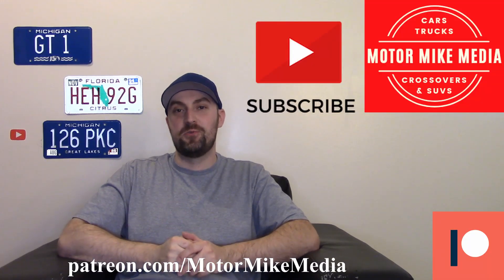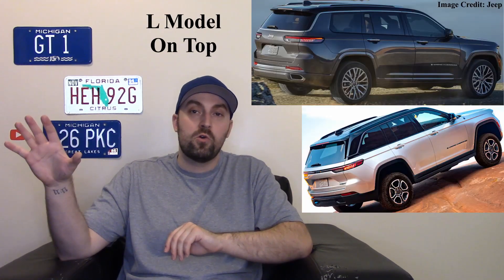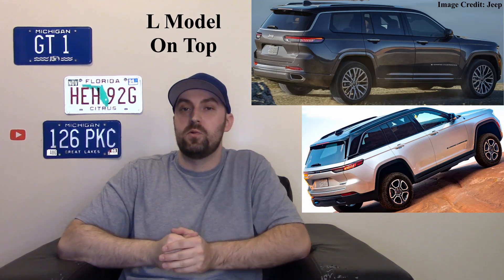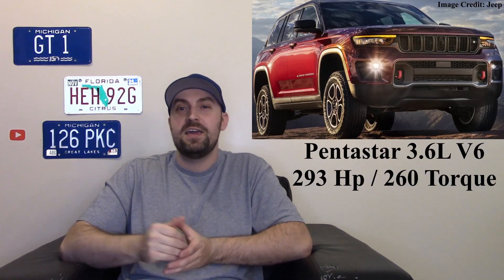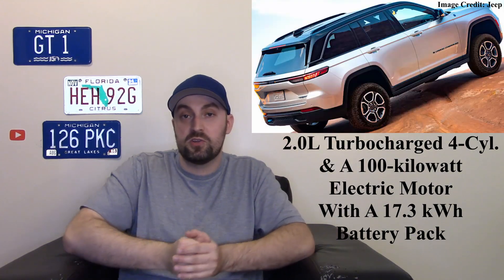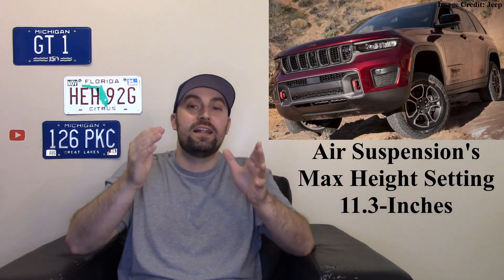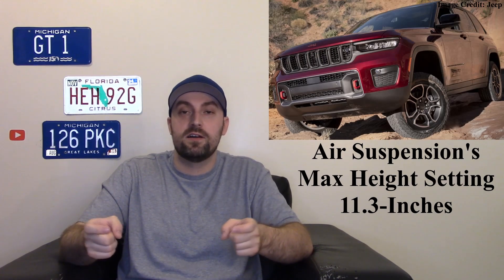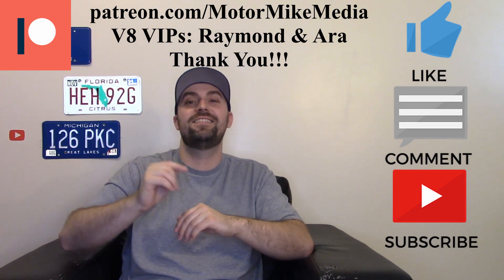2022 Jeep Grand Cherokee - L, 4xe, Trailhawk & Summit!!!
The All new 2022 Jeep Grand Cherokee comes in a lot of different ways From L (long Wheel base) To a Plug In Hybrid 4xe or Rugged & Off-Road Capable as well as Luxurious.

(2023 Maserati Grecale Revealed With 523 HP & EV Soon!!!)
(Jeep Reveals Its First Fully-Electric SUV!!!)
(2022 Ford Bronco Raptor Is Here!)
(On-Road & Off-Road In My Jeep Cherokee XJ!!!)
(Refreshed GMC Sierra - Denali Ultimate & AT4X!)
(Back & Better Then Ever!!! - My 1989 F-250 Is Fixed!)
(2022 Lexus LX 600 - Ultra Luxury Or F Sport!)
(2022 Kia Forte GT - Refreshed & Lots Of Fun!)
(Ford Expedition Timberline Off Grid Concept!)
(Used Rims & New Tires For My Jeep Cherokee XJ!!!)
(2021 Jeep Grand Cherokee L All-New & Improved!)
(2022 Jeep Wagoneer & Grand Wagoneer Back After 30 Years!!!)
(2022 Ford Expedition - Timberline, Refresh & Stealth Package!!!)
(2022 Chevy Tahoe Z71 A Great Full Size Off-Road SUV!!!)
(2021 Jeep Renegade Affordable & Capable!!!)
(2021 Jeep Wrangler 4xe Pricing & Info!)
(2021 Jeep Wrangler 4xe Plug-In Hybrid!)
(1 Year YouTube Anniversary & Fleet Update!!!)
(DIY Or Pay A Mechanic - Don't Get Scammed!!!)
(Car Tires 101 - Tire Basics!!!)
(Why I Love My Jeep! - 2000 Jeep Cherokee XJ!!!)
(How To Fix A Rear View Mirror - Tips & Tricks!!!)
(What Works & What Doesn't Work On My 1988 F-250!!!)
(Car Detailing!!! Interior Detail On My GF's Car Tips & Tricks!!!)
(Looking For A Cheap 4x4 & Or Off-Roader Consider A Jeep Cherokee XJ!!!)
(Lifted Jeep Cherokee XJ - Crown Automotive Lift Kit!!!)
(How To Plug a Tire - Tips And Tricks!!!)
(SOLD! - Why I Sold My 2001 Ford Zx2 Escort!!!)
(Goodbye!!! Selling The 2002 Chevy Tracker 4 Door V6 4x4!!!)
(What's Broken On The Blue Jeep Cherokee XJ!?!?)
(Ford Escort Zx2 All Fixed Up Now What?!?!)
(Warning Signs That Your Car Needs Service - Tips & Tricks!!!)
(What To Look For When Buying A Used Vehicle - Tips & Tricks!!!)
(Fleet Update-Projects: Jeep XJ, Chevy Tracker, Zx2 & Journey!)
(What's Fixed & What's Not On The Zx2 Escort!!!)
(Things I love & Hate About My Zx2 Escort!)